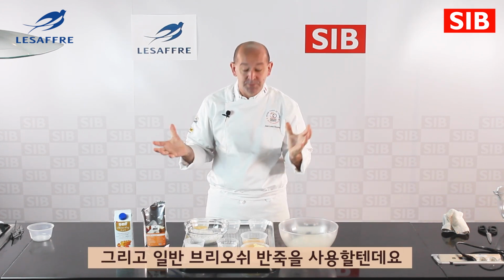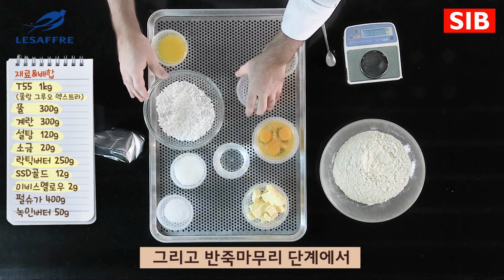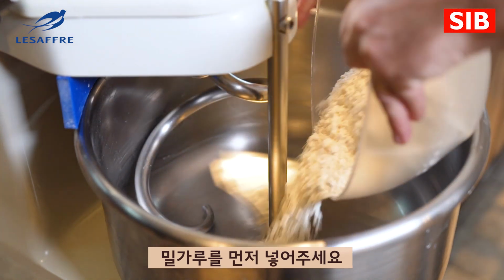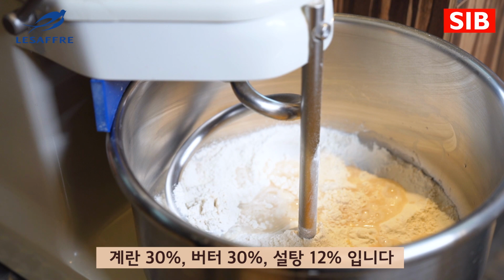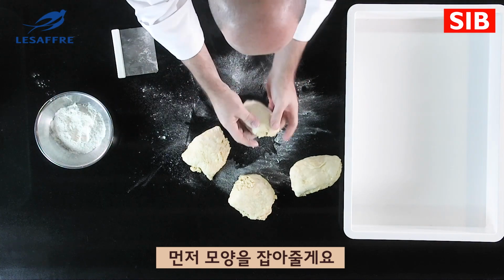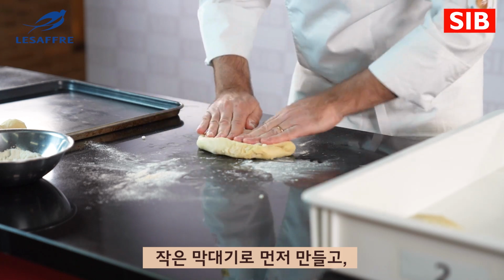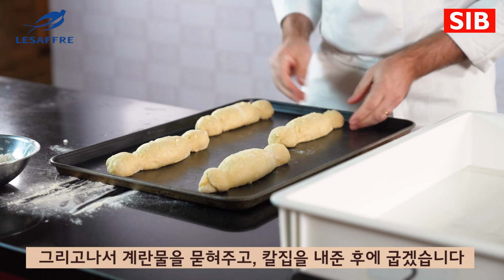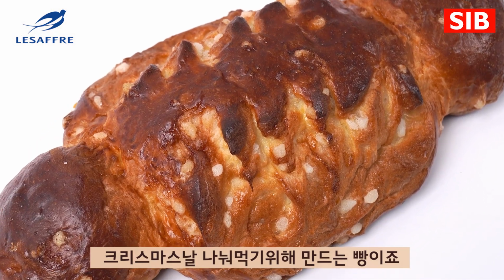프랑스 지역별 브리오슈 1탄 | 프랑스 크리스마스 빵 "코끼(Coquille)"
프랑스 북부 지역의 브리오슈인 코끼(Coquille)를 소개합니다.

아기 예수님의 탄생 모습을 나타낸 모양으로
크리스마스에 먹는 특별한 빵입니다.

✔ 구매 방법
- 개인 : 네이버쇼핑, 쿠팡에서 " 선인 이비스 옐로우 "를 검색하세요.
- 업소 : 카카오 플친이나 아래 문의 메일로 지역, 상호, 전화번호를 보내주시면 해당 영업사원이 안내해 드립니다.

✔ 문의
      신제품정보, 세미나정보, 시식회 정보 등을 받으실 수 있습니다